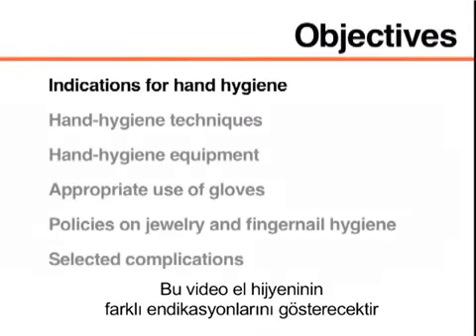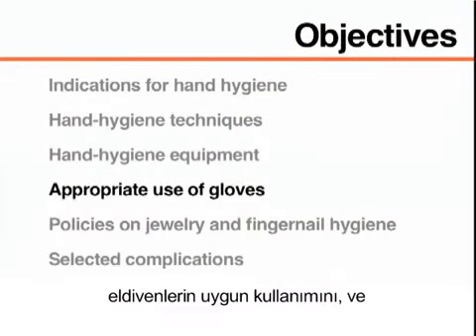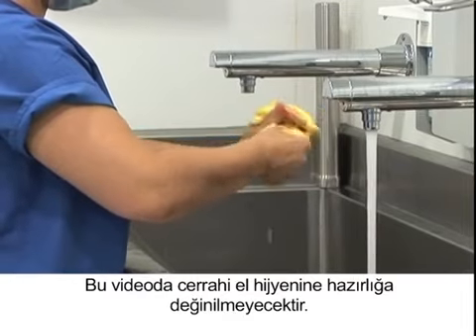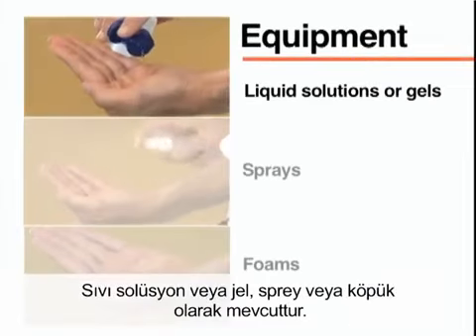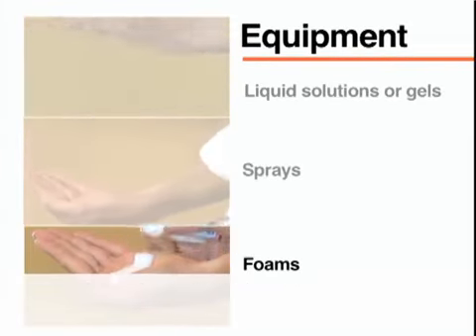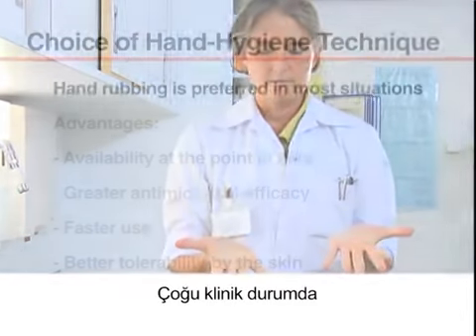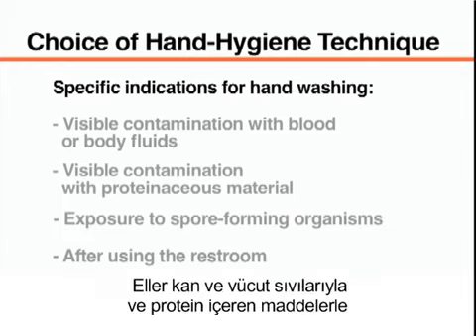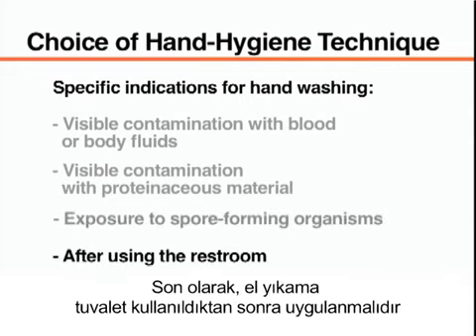El hijyeni NEJM Turk